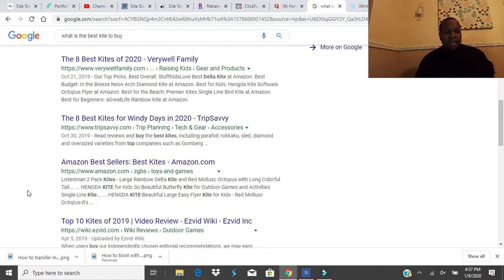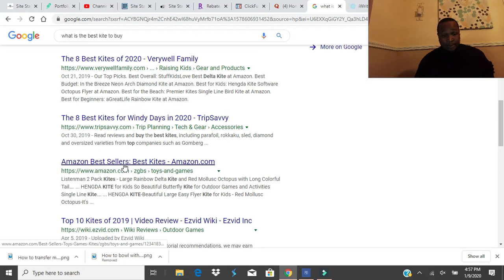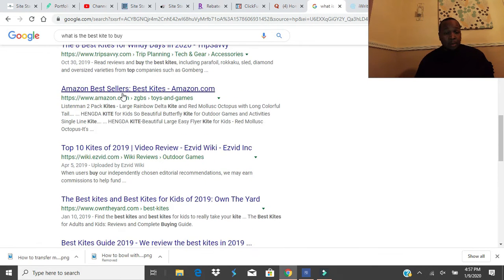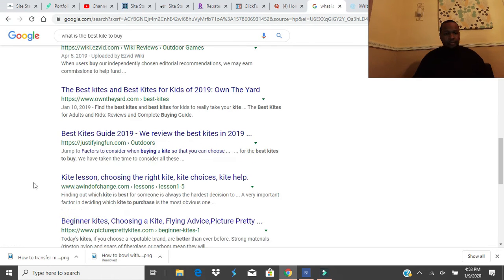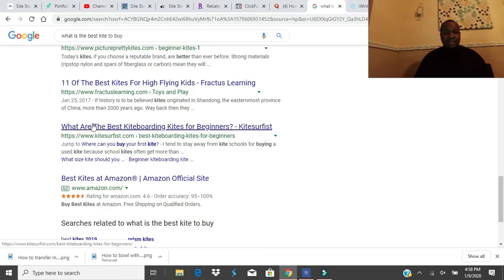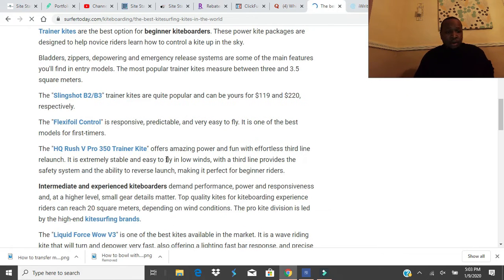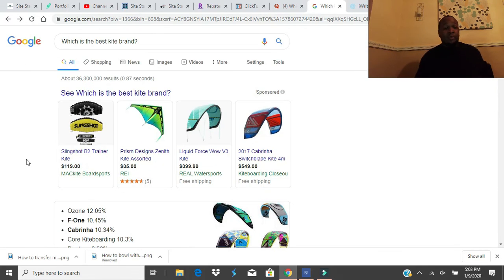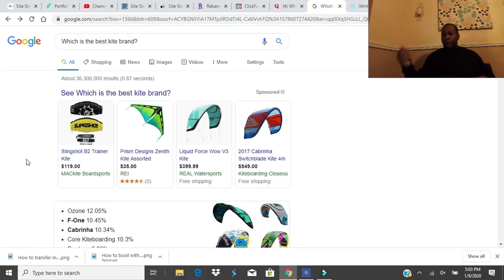What is the fundamental of keyword research for blogging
Keyword research is change so many times now that it’s hard to keep up. With Google changing the way that rank websites and blogs, us bloggers must change the way we research things we want to write about all the time. Now the old school was is to pick a topic, write a lot of content and hope it ranks